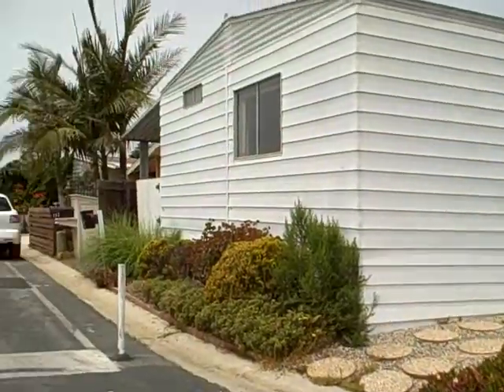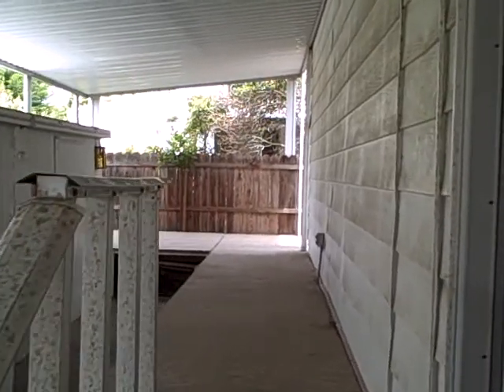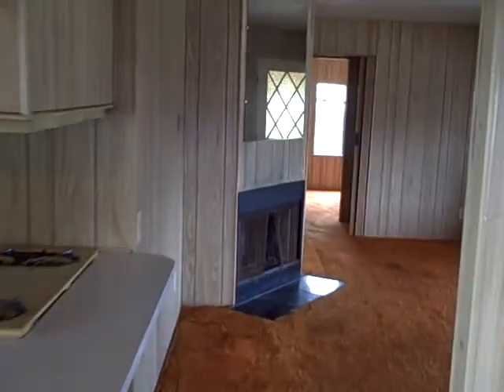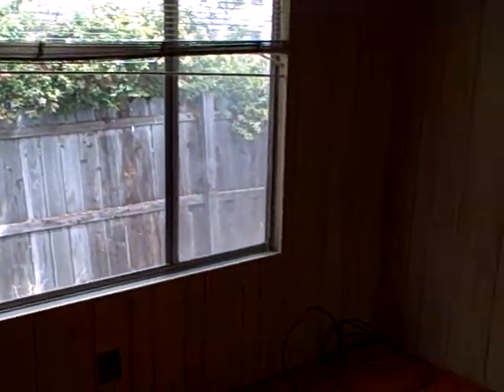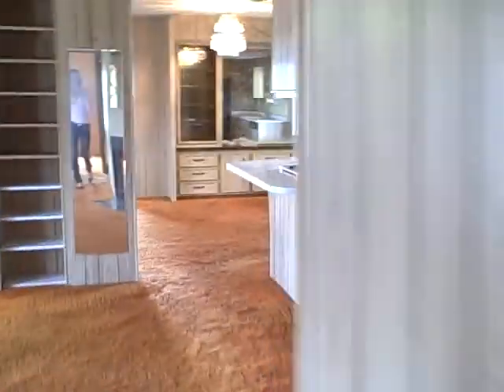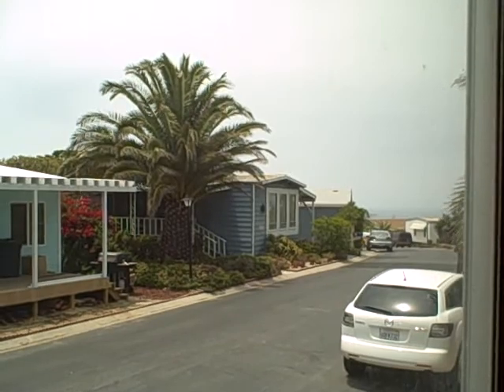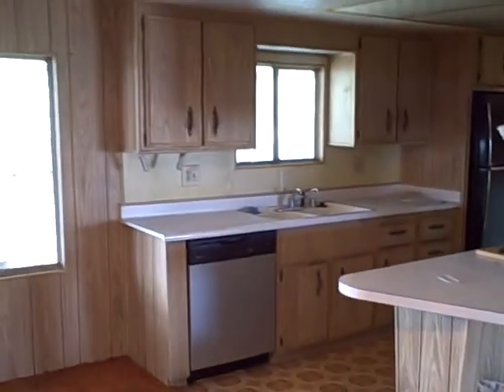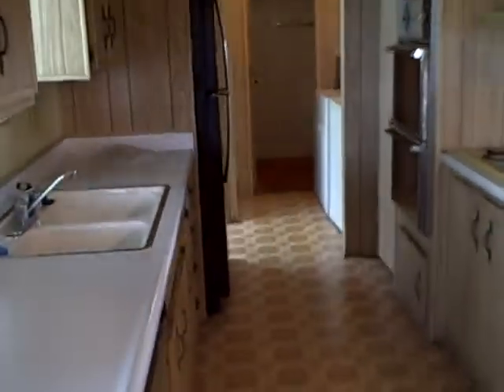Point Dume Club #258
Point Dume Club #258 Video Tour